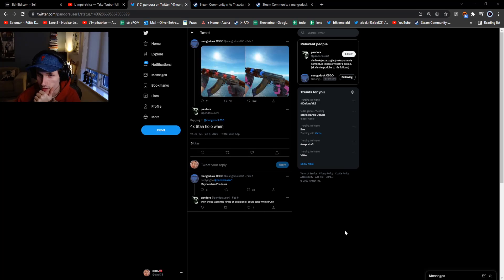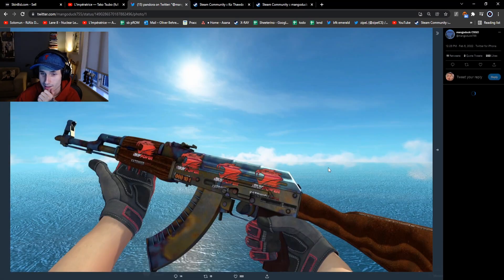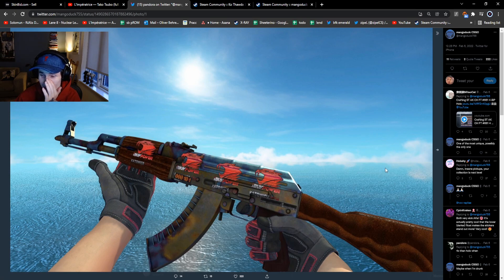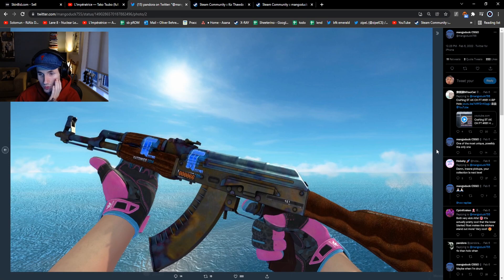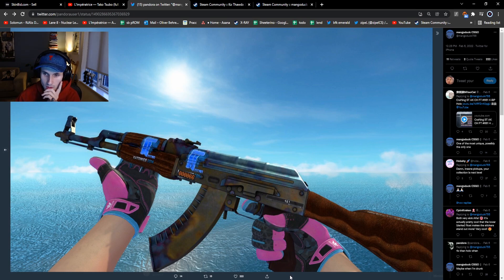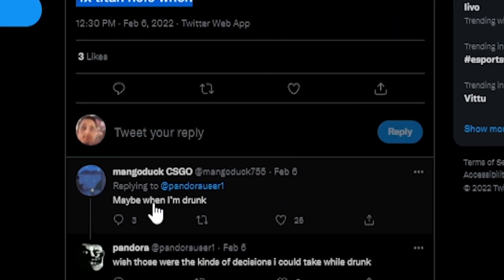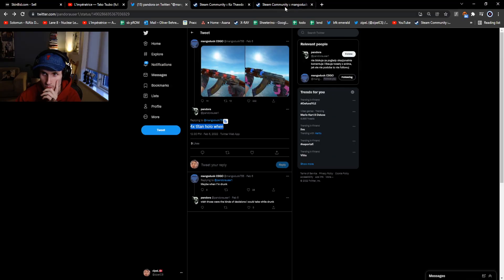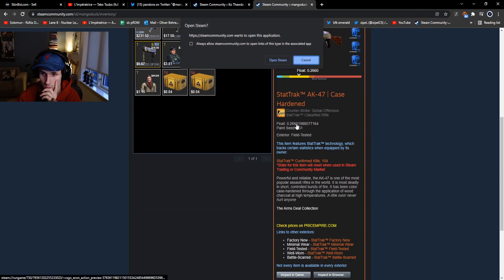"4x titan holo when?"